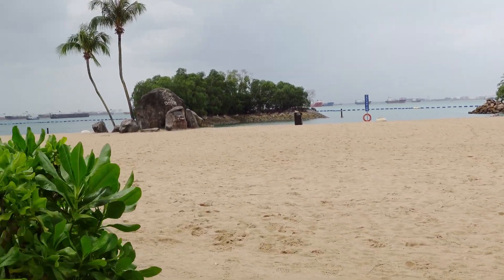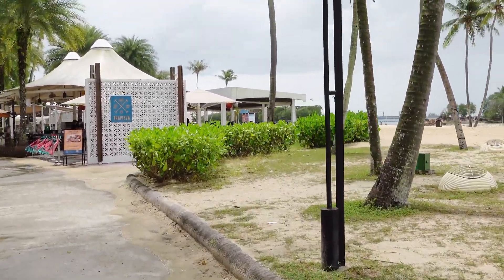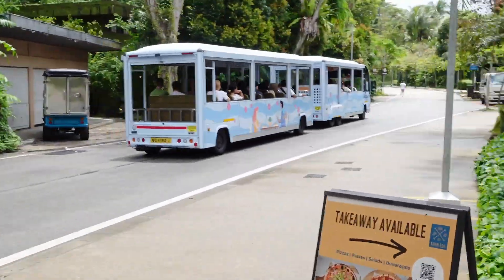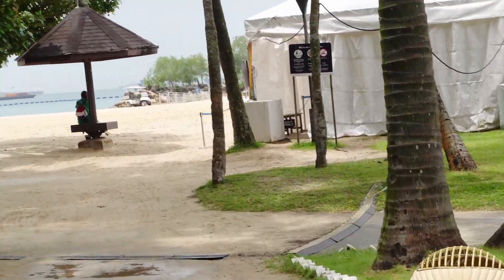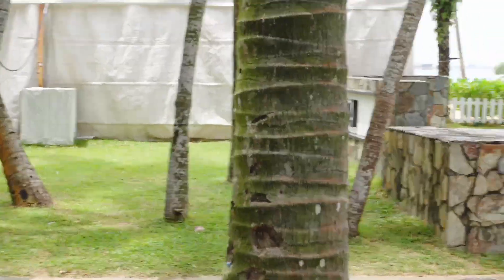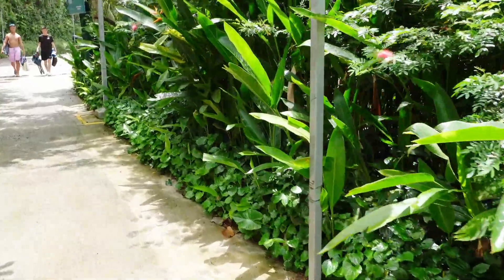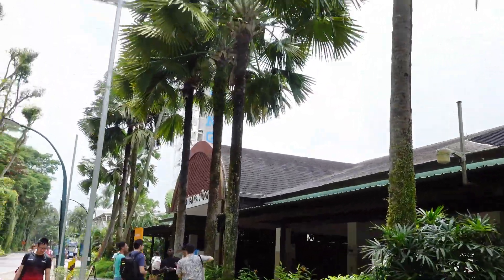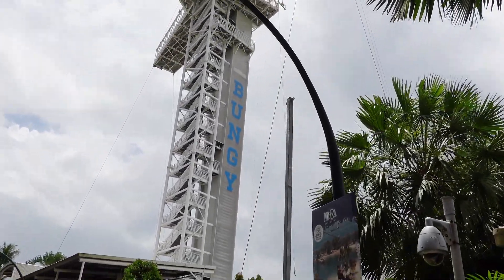Going to Explore Sentosa, Vivo City and Marina Bay - Part 12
This is a new video series to explore Sentosa Island and Vivo City Mall. Afterwards, I headed to the Marina Bay Area. Do stick around to complete this video series.